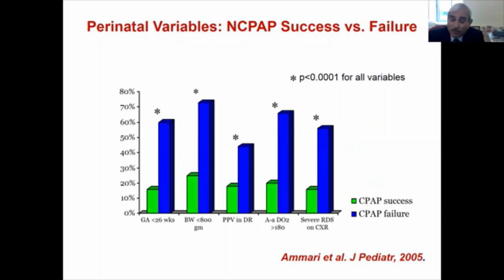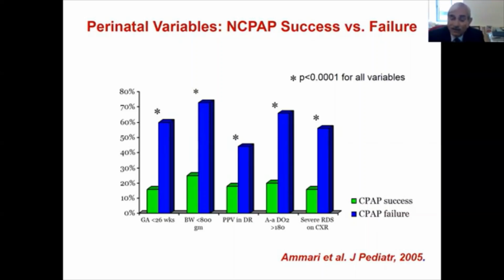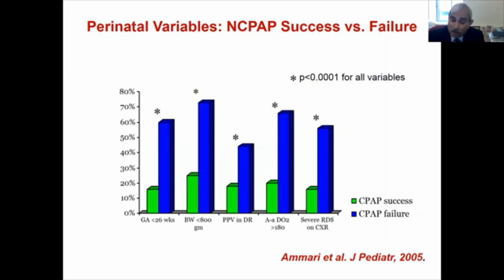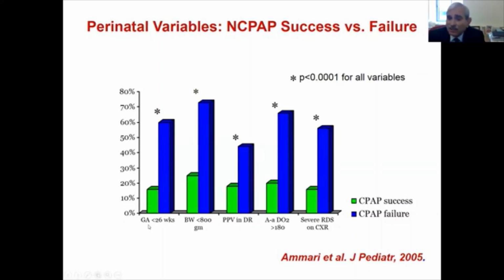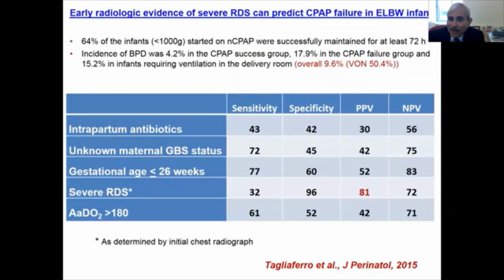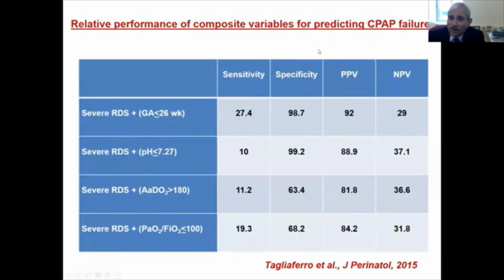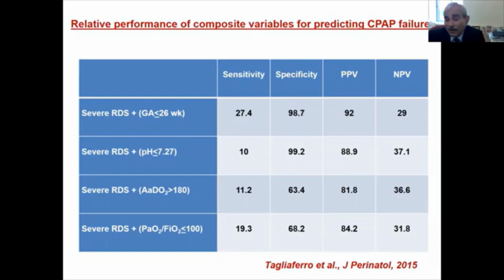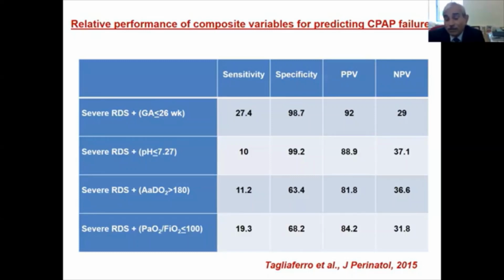What are the variables that can predict CPAP success? Prof Rakesh Sahni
Prof Rakesh Sahni who is Professor at columbia university discusses the variables that could help predict success vs failure of NCPAP in babies.